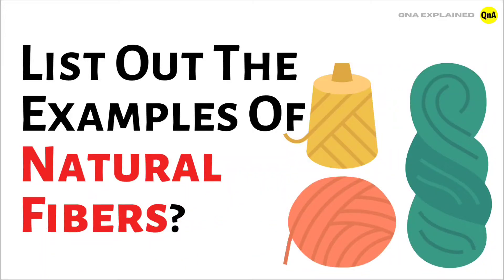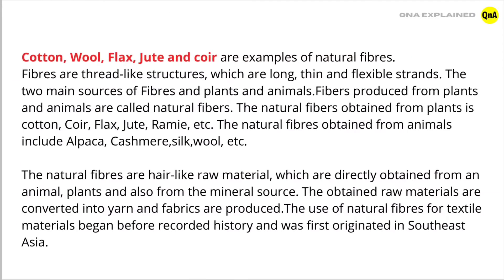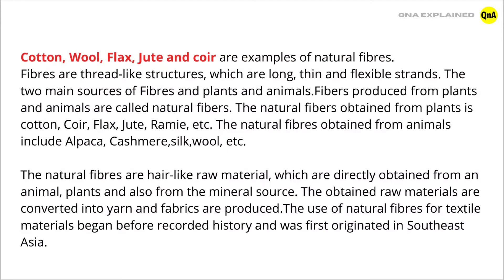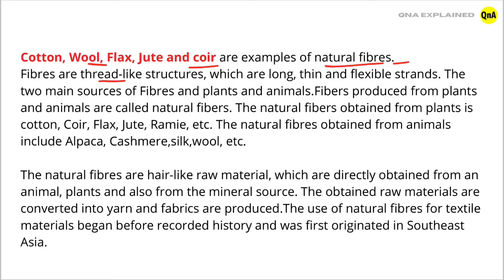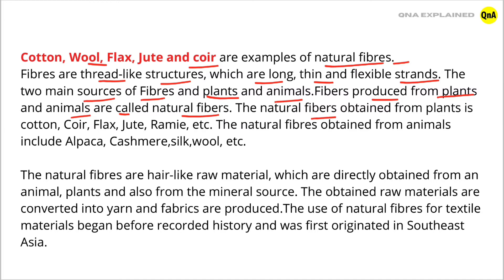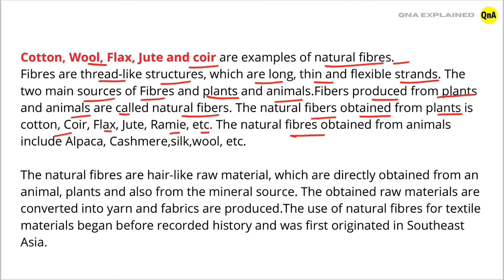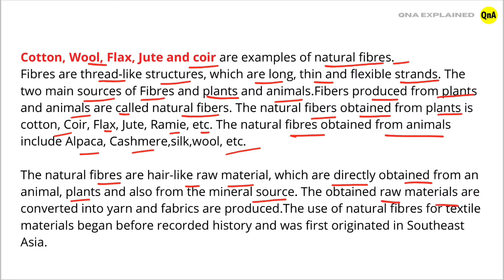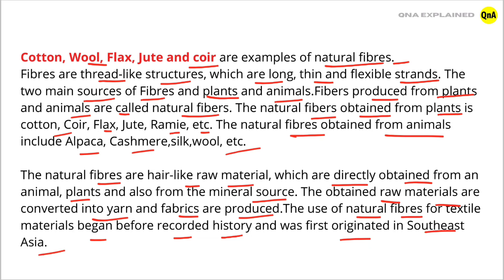List Out The Examples Of Natural Fibers ? - QnA Explained